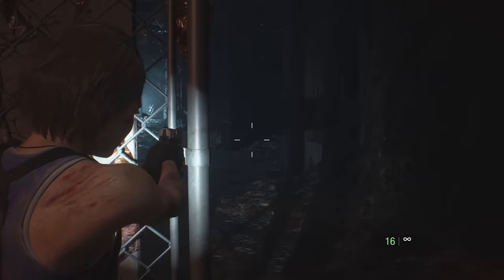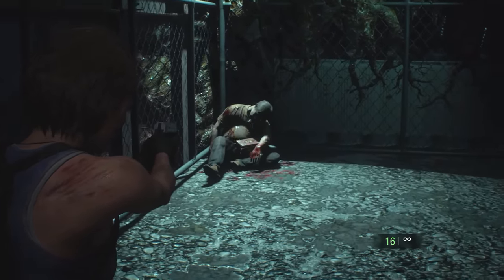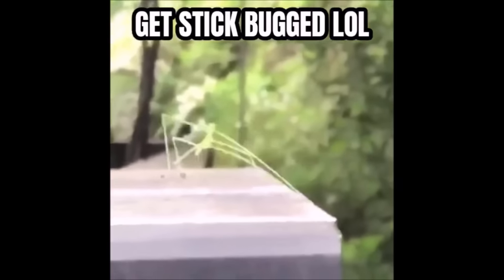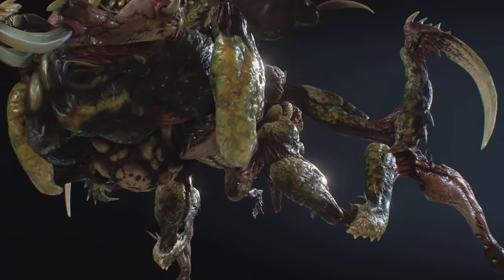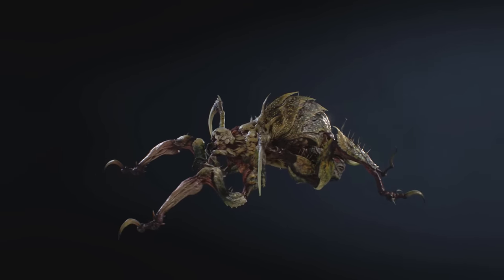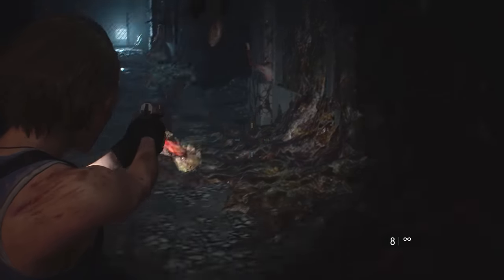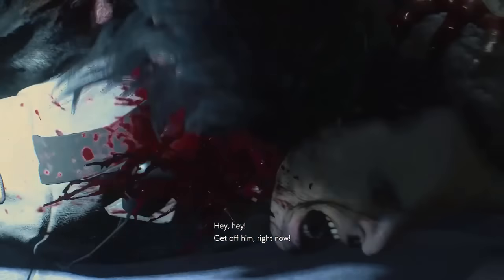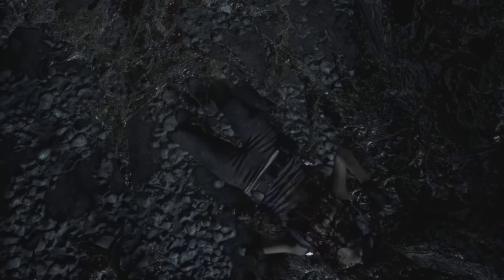The Drain Deimos Parasite from Resident Evil 3 Remake Explained | Origins and Species Beginnings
The Drain Deimos are creatures who were not an experimented tested in Racoon City. Instead, they seem to be further down wind concerning ecosystem creation. The question is now, where do these creatures come from and how did they mutate into what we see today? Lets cover that in todays episode!